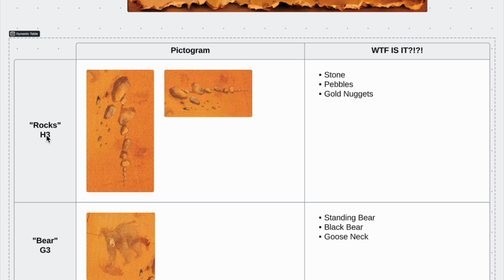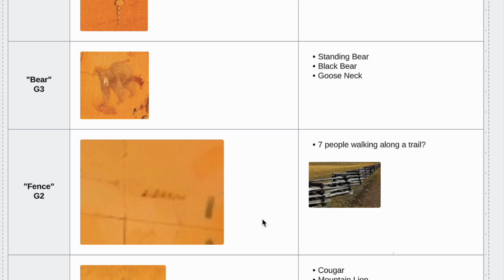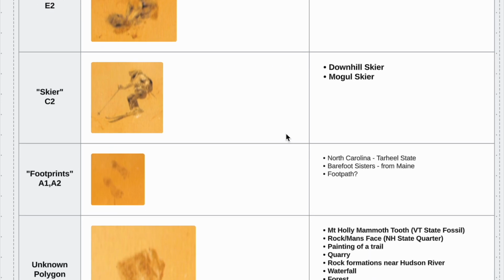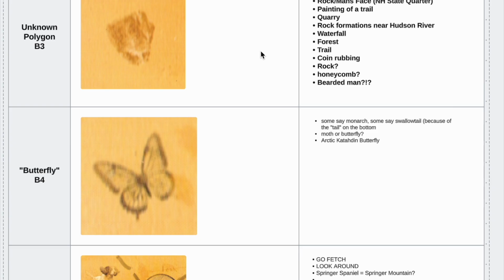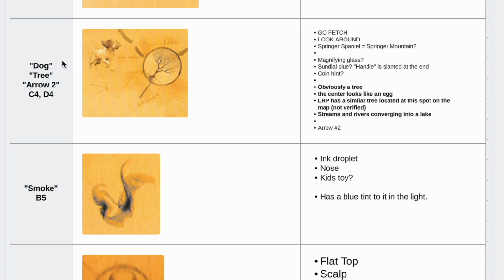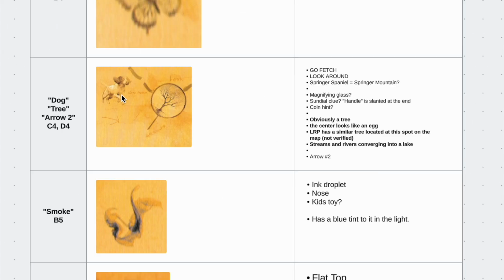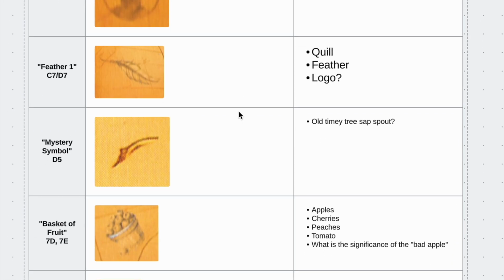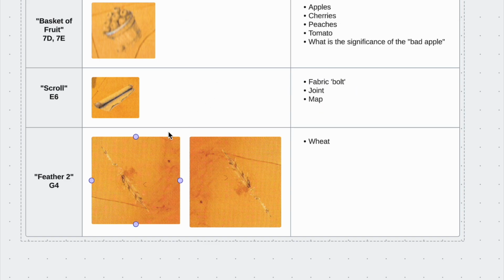There's Treasure Inside: The Appalachian Footpath Box Map Symbols. Meanings and ideas for clue hints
A Quick and Dirty video going over the high level symbols/pictures used in There's Treasure Inside Chapter 24 (XXIV) The Appalachian Footpath Box. This video is great for people who are just getting started with their books and want to catch up! Spoiler Alert: Only John Collins-Black knows anything. Everyone else is just guessing so don't feel like you're too late to join the fun.

Covers the general consensus of what each of the following symbols means and their potential applications to a solve:

- The Bear
- The Rocks
- The Fence
- The Mountain Lion
- The Skier
- The Feet
- The Unknown Polygon
- The Butterfly
- The Dog
- The Tree
- The Magnifying Glass
- The Smoke
- The Bald Man
- Feather 1
- The Basket of Fruit
- The Scroll
- Feather 2

Say Thanks!

Say Hi!

Send Hate-mail!